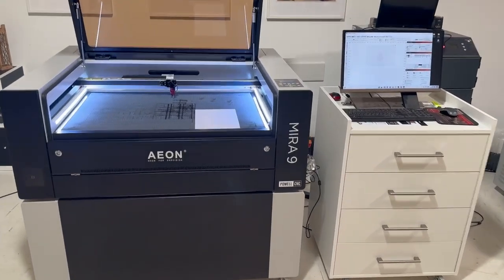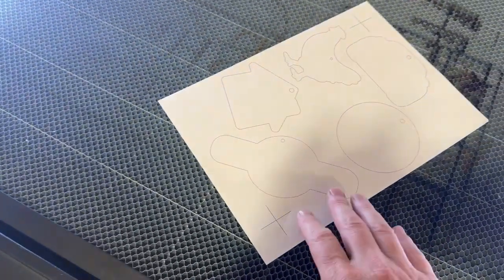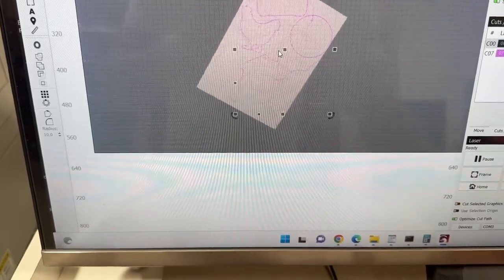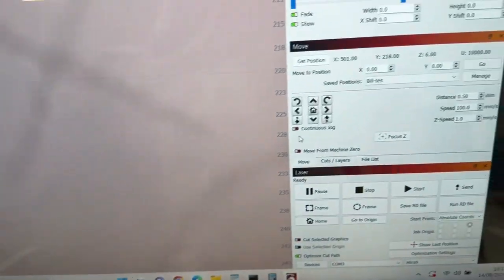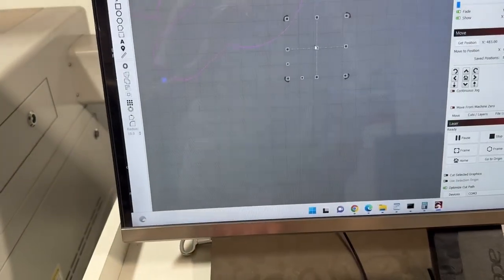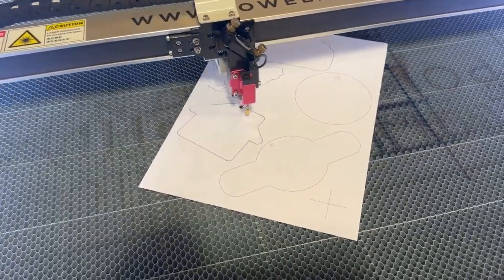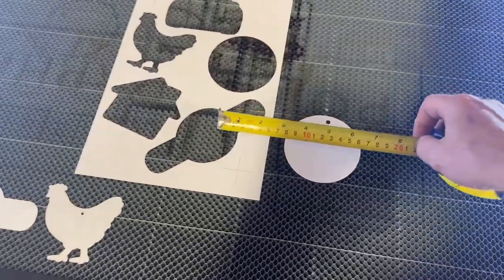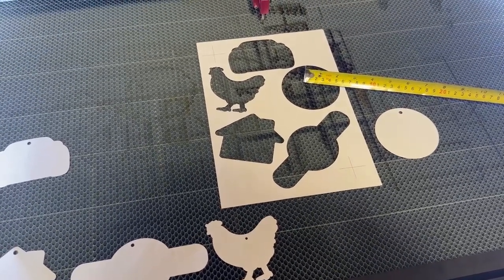Aeon Mira 9 laser print and cut does it work?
A quick video testing the print and cut function on the popular Aeon Mira 9 laser machine with CCD camera.  Does the alignment of pre printed parts work using the print and cut function?